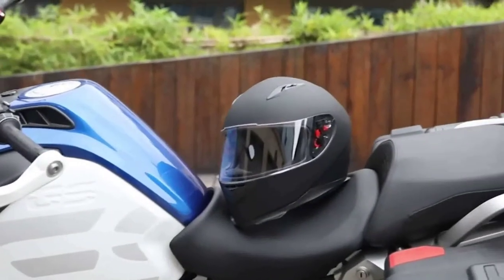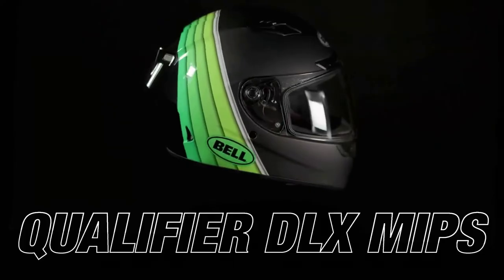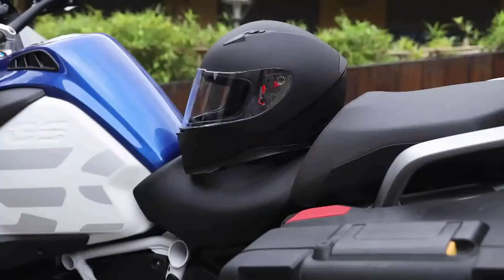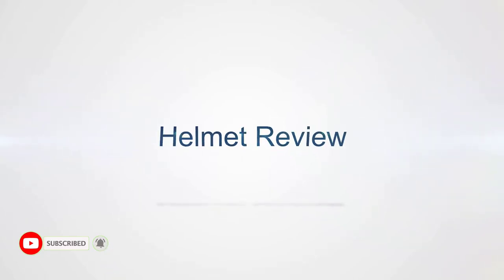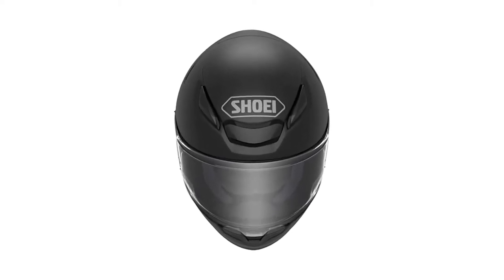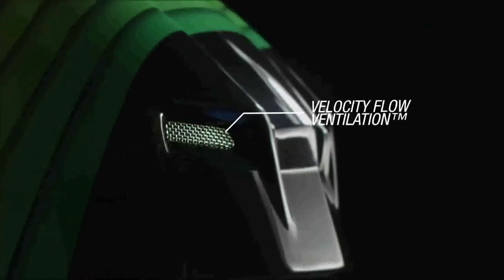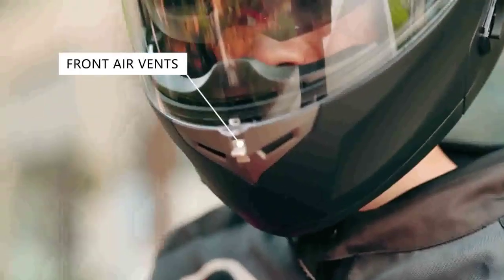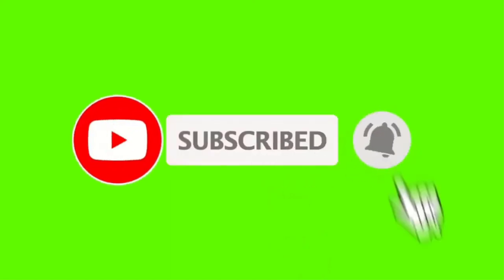Top 5 Best Motorcycle Helmets Reviews | Best Motorcycle Helmet With Bluetooth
👇👇Product Link👇👇

1. Bell Qualifier DLX MIPS Full-Face Helmet
2.  Black Full Face Helmet
3. Scorpion EXO Carbon Helmet
4. Shoei RF-1400 Helmet (Large) (Matte Black) -
5. ILM Bluetooth Integrated Modular Full Face Motorcycle Helmet

Looking for the best motorcycle helmets with Bluetooth? Look no further than our top 5 list of the best motorcycle helmets on the market!

Sena Momentum INC Pro - This helmet not only provides excellent protection, but also has an integrated Bluetooth communication system. It also includes a built-in camera, allowing you to capture your rides in stunning high definition.

Shoei Neotec II - The Shoei Neotec II is a premium flip-up helmet with Bluetooth capabilities. The helmet is designed with aerodynamics in mind and provides excellent noise isolation, making it a great choice for long rides.

HJC RPHA 90S - The HJC RPHA 90S is a full-face helmet with a sleek design and integrated Bluetooth system. It features an adjustable sun visor and is perfect for riders who demand both style and function.

Bell Qualifier DLX MIPS - The Bell Qualifier DLX MIPS is a full-face helmet with Bluetooth capabilities and MIPS technology. It is a great choice for riders who want maximum protection without sacrificing comfort.

AGV Sportmodular Carbon - The AGV Sportmodular Carbon is a high-end modular helmet that offers both Bluetooth connectivity and excellent ventilation. The helmet is designed for riders who demand the best in both performance and style.

In summary, these are the top 5 best motorcycle helmets with Bluetooth on the market.